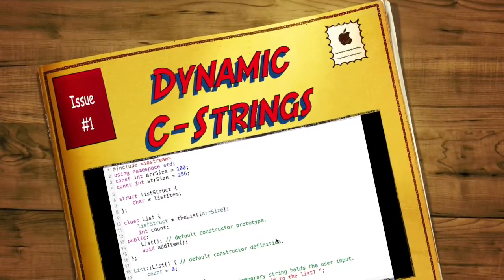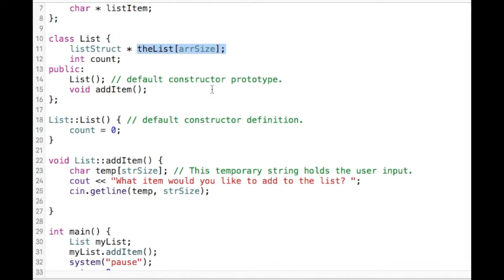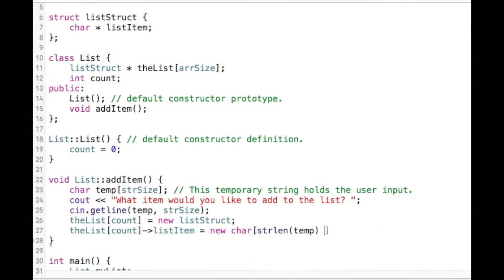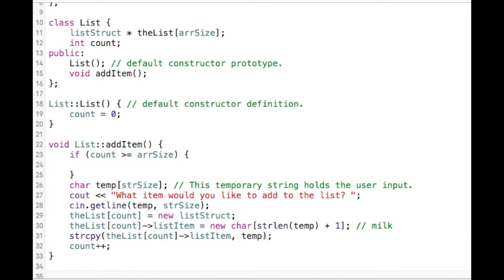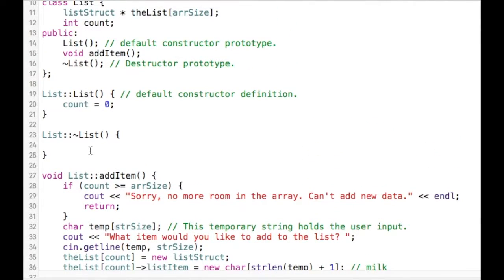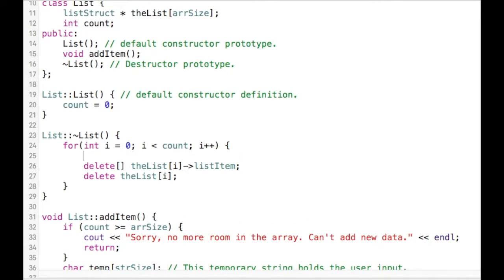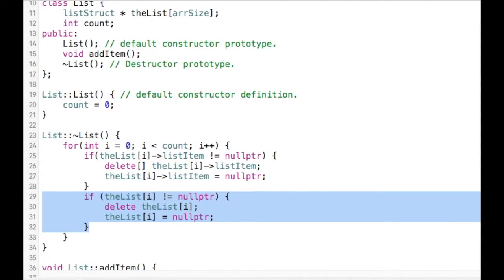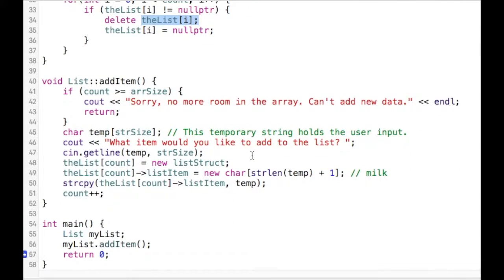Dynamic C Strings & Destructors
This video shows you how to create dynamic memory for c-strings that are just the right size, and then shows you how to free the memory using a destructor.